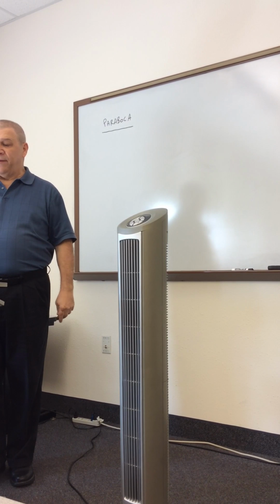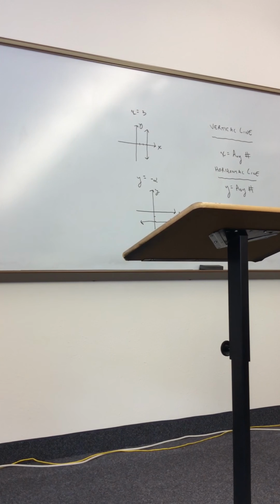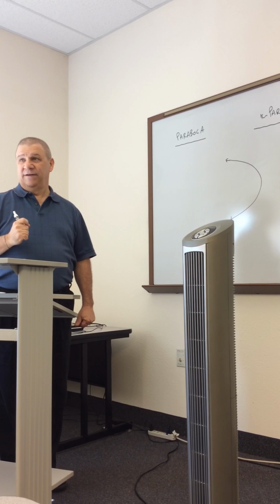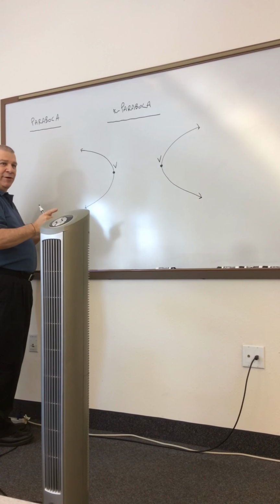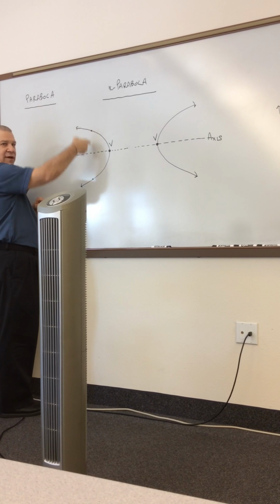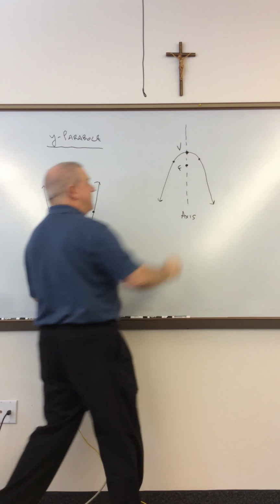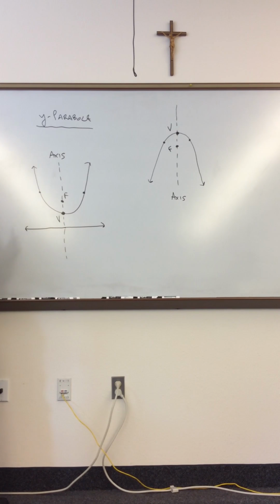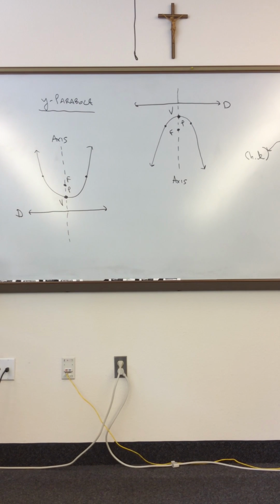May 3, 2017 Math